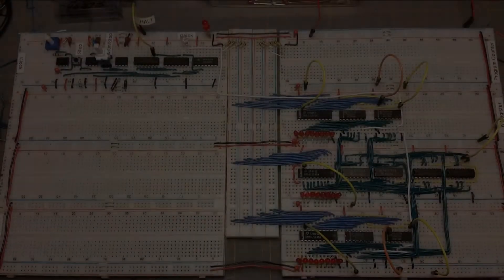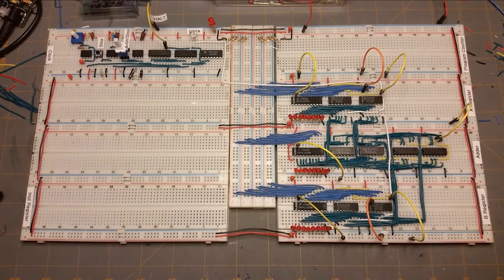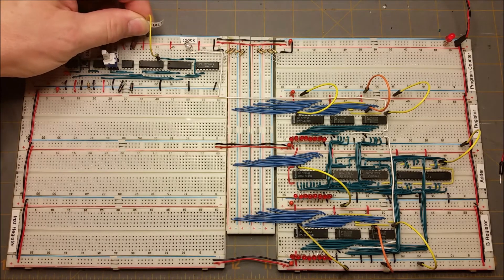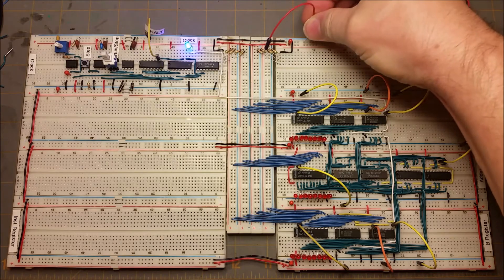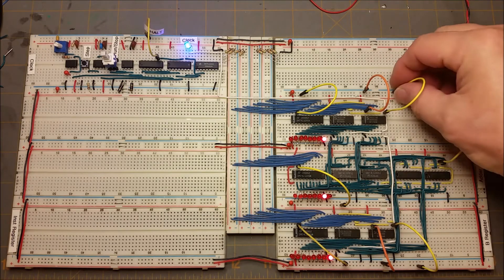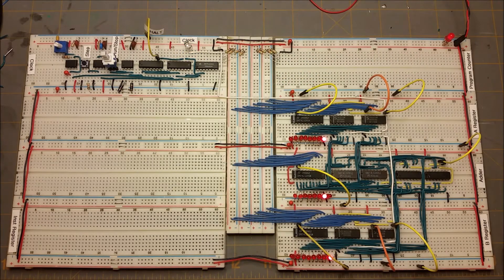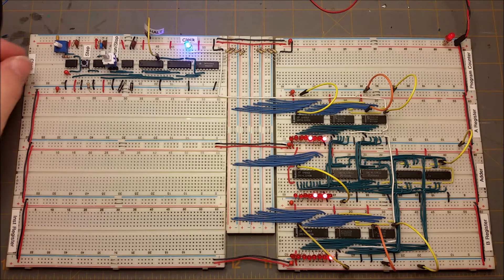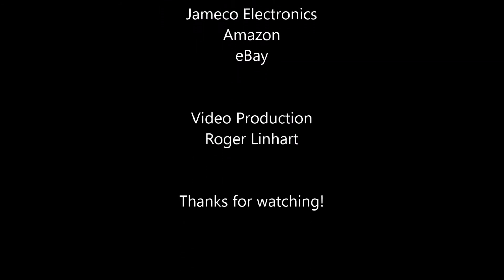My Ben Eater 8-bit Breadboard CPU Build Project Part 1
This is part 1 of my 8-bit breadboard CPU build project. In this video I explain the inspiration for this project and then demo the Clock, A and B Registers and Adder.

If you found this fun or interesting please consider a donation to my PayPal account I have many more projects in mind and appreciate your support.